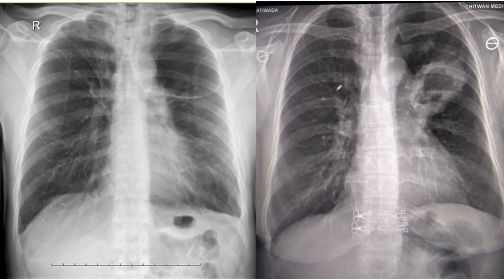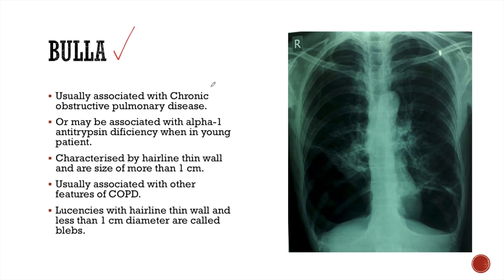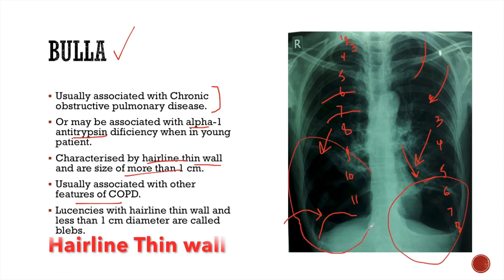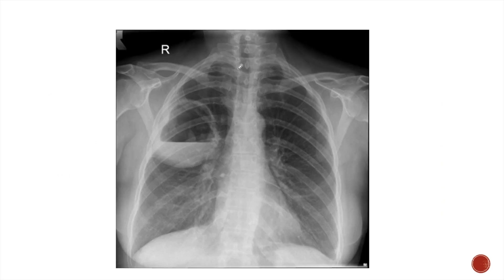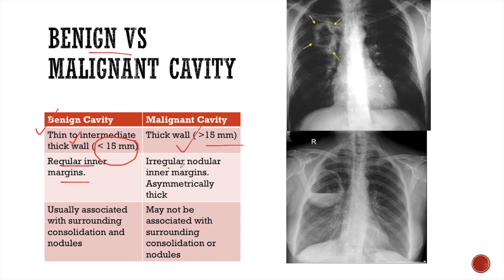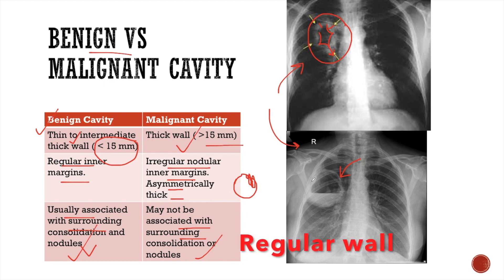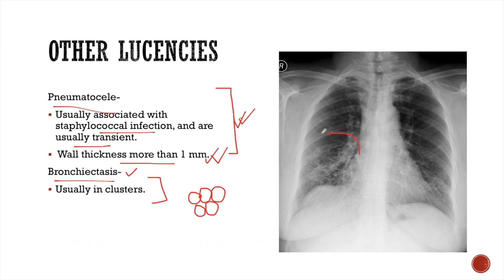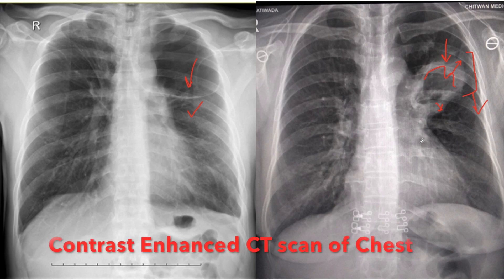Cavity, bulla, blebs, abscess in a Chest Xray- How to differentiate?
Cavities, bulla , blebs and lung cysts are common things in Xray of chest. This video is about how to differentiate these things.

Time- codes-
00:00- Query
00:39- Intro
00:46- Bulla
02:23- Cavity and abscess
03:26- Benign vs Malignant Cavity
05:03- Pneumatocele
05:26- Bronchiectasis
05:55- Query answer